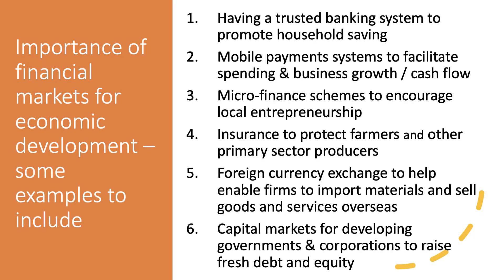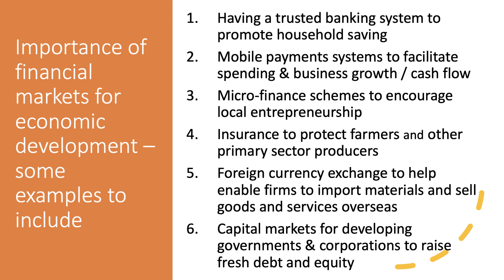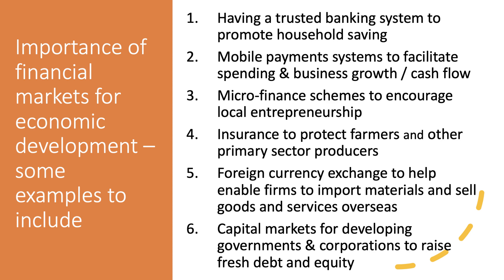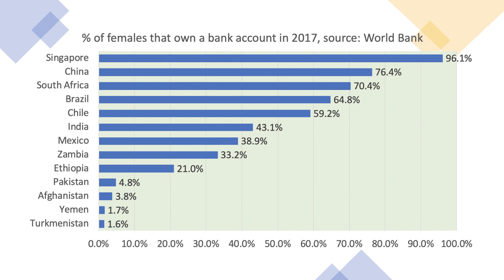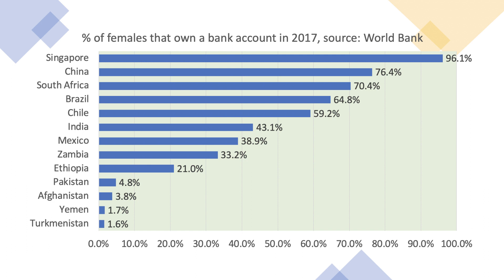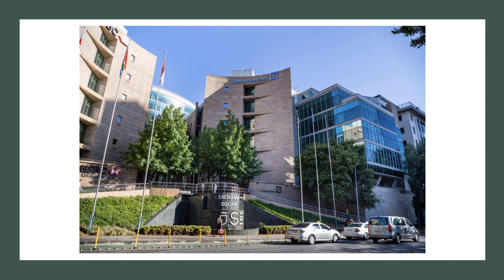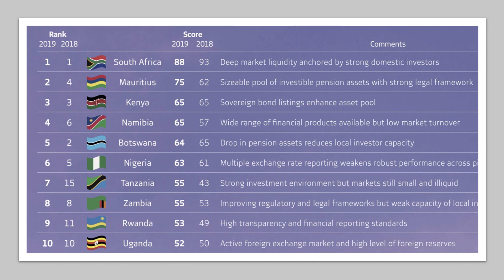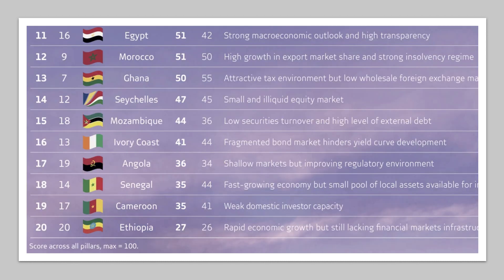Financial Markets and Economic Development I A Level and IB Economics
​In this short video we focus on some of the ways in which financial markets can impact on growth and development in lower- and middle-income countries.